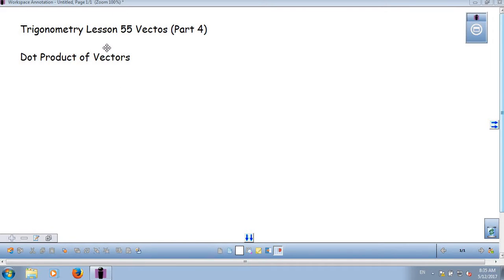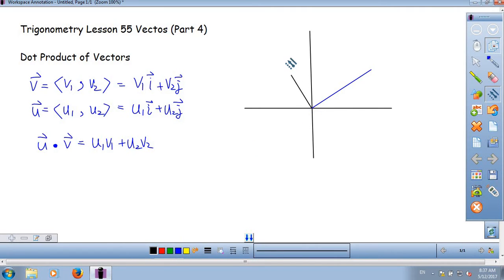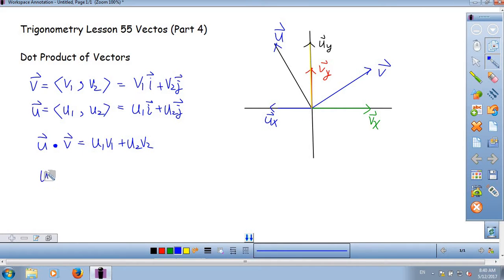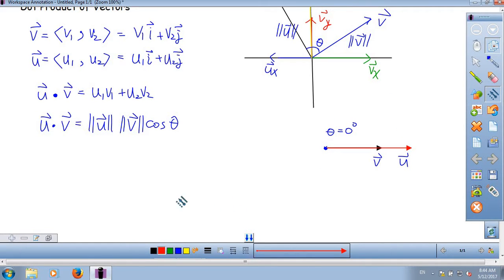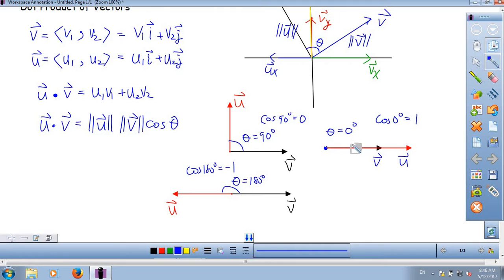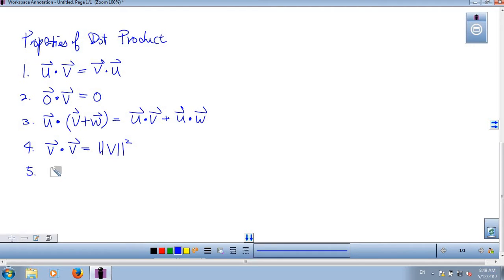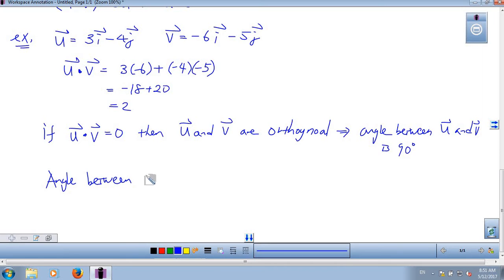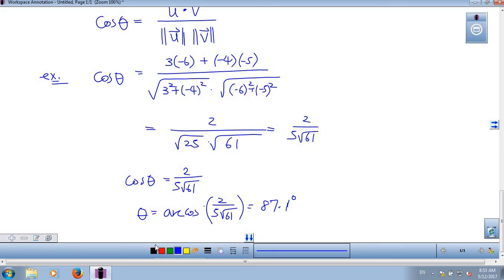Trigonometry Lesson 55 Vectors (Part 4)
In this video, we discuss the dot product of vectors.  How to calculate dot product in both component form and polar form and we discuss the meaning of dot product of two vectors